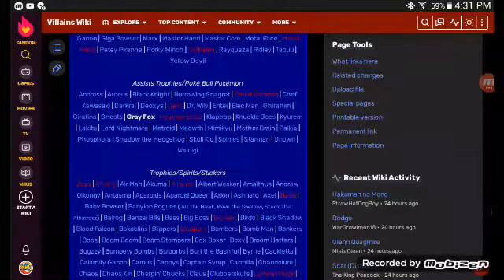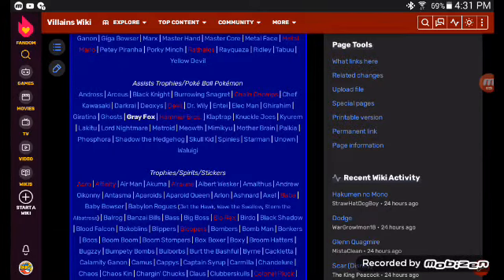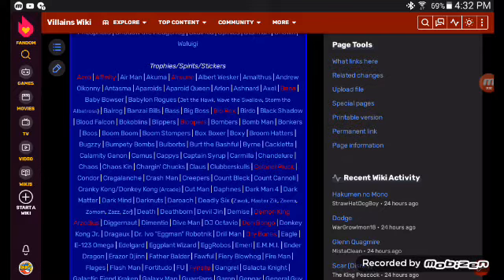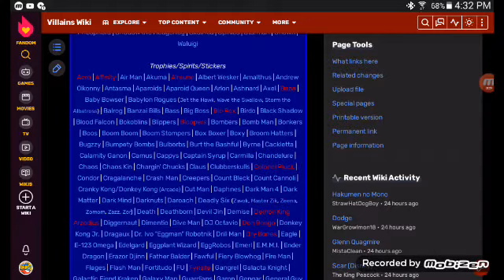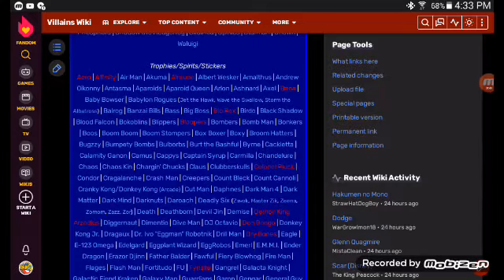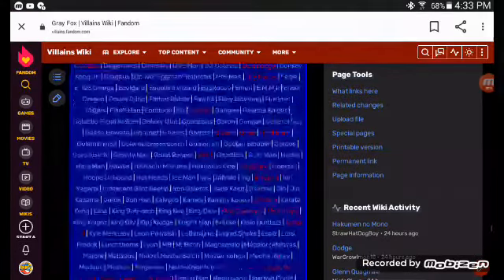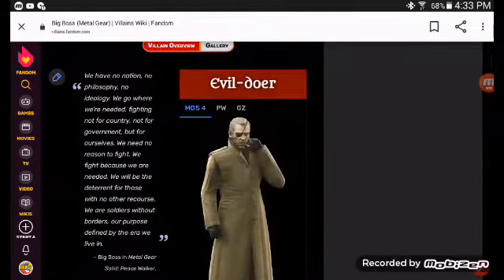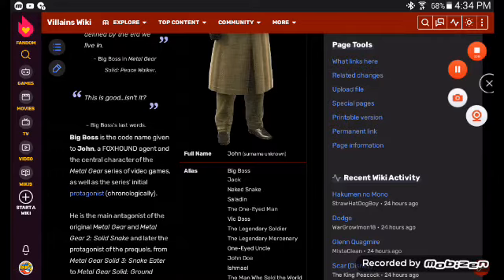A UPADATE ON THE SMASH BROS VILLIAN DEFEATS